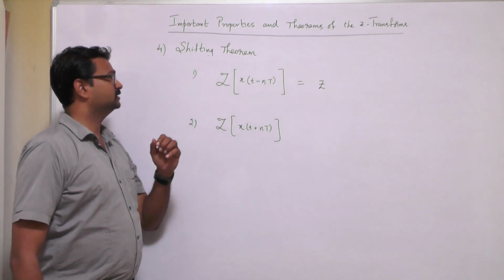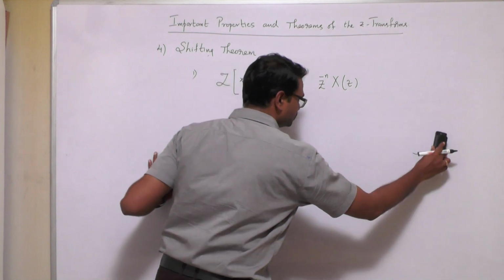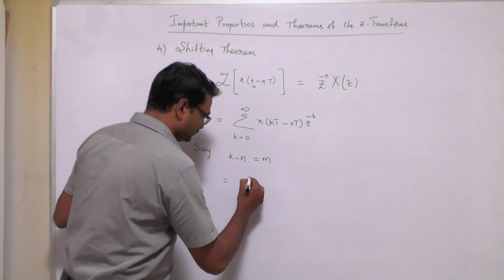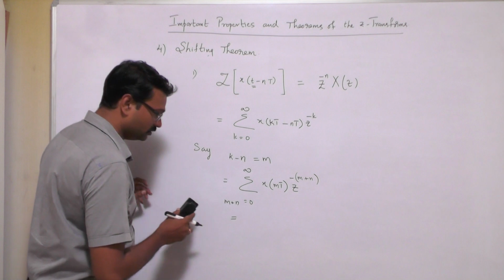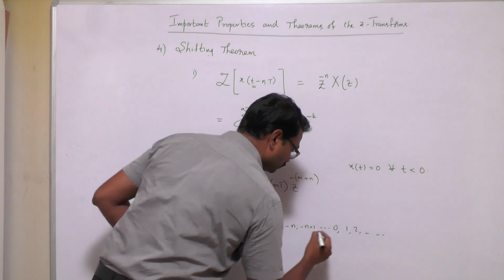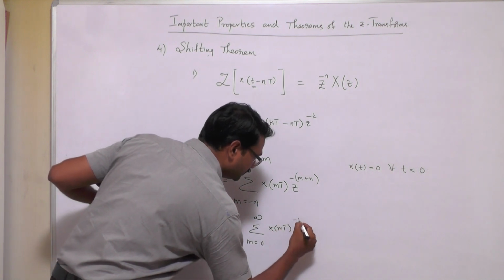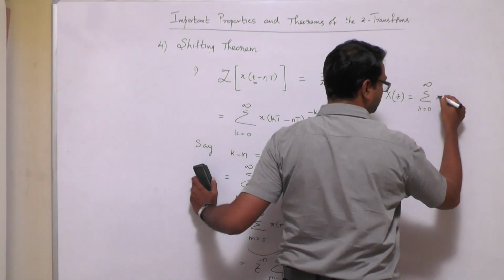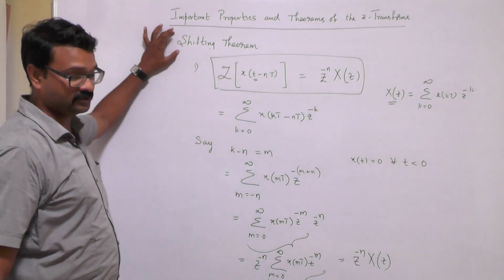Lecture 06: Properties of z-Transforms - Part 2